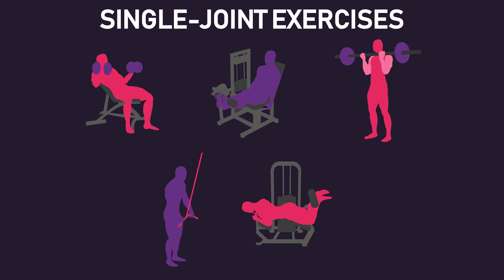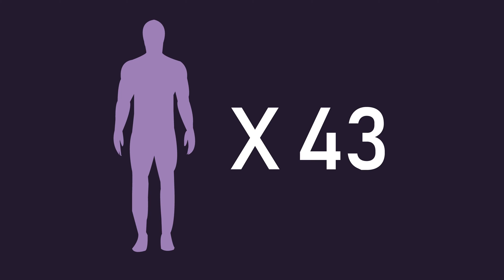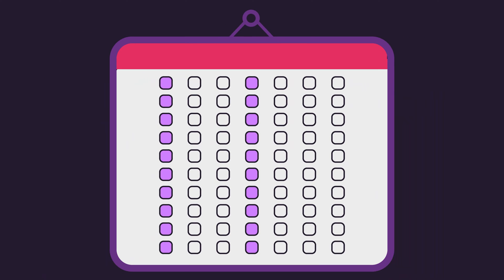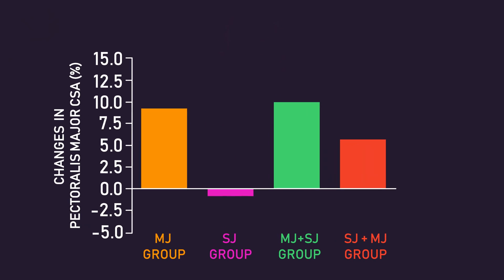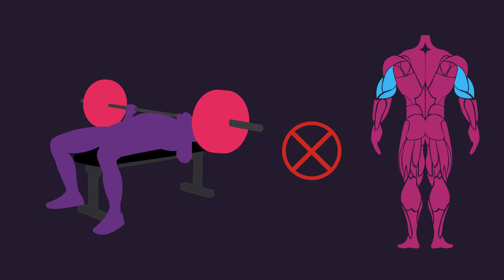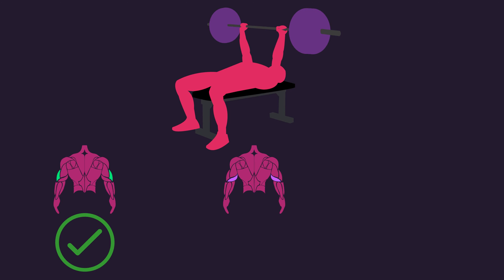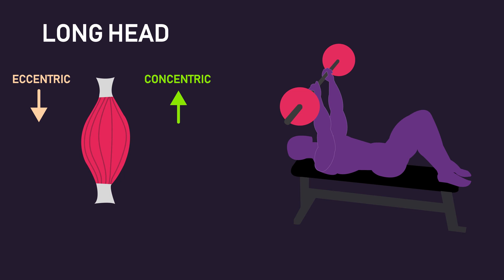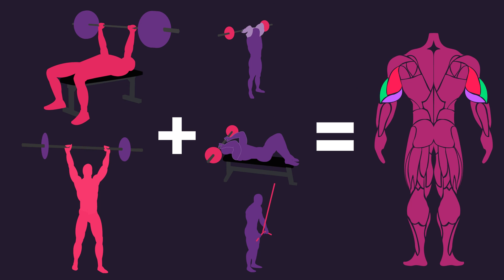Is the Bench Press Enough for Triceps Hypertrophy?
Is the bench press, one of the most common upper-body exercises, enough for growth of the triceps?

Indeed, a 2016 review did conclude that single-joint exercises provided no additional benefit to multi-joint exercises for hypertrophy. Implying multi-joint exercises alone are enough for muscle growth. However, as pointed out by a response to this review by Riberio et al., there only existed three studies at the same, therefore, there were many other single-joint and multi-joint exercises not explored, making the conclusions of the review premature.

So, are multi-joint exercises really enough for acheiving optimal hypertrophy? more specifically, in this video, we'll take a look at the bench press, and ask whether the bench press alone is enough for growth of the triceps?

This is what a recent 2020 study by Brandao et al. explored. 43 untrained men were split into one of four groups: a multi-joint group, a single-joint group, a multi-joint group + single joint group, or a single-joint + multi-joint group. The multi-joint group performed bench press only. The single-joint group performed triceps skullcrushers only. The multi-joint group + single joint group performed the barbell bench press followed by triceps skullcrushers. The single-joint + multi-joint group performed triceps skullcrushers first followed by the barbell bench press.

What the researchers found was that for pectoralis major cross-sectional area, the multi-joint group, the multi-joint + single-joint group, and the single-joint + multi-joint group experienced significantly greater increases compared to the single-joint group. And this makes sense, the single-joint group were the only group not training the bench press. For triceps cross-sectional area, increases were statistically similar between all groups. However, I believe this is probably a type 2 error,  as looking at the percentage increases, the multi-joint group did experience half the gains compared to the other three groups performing triceps skull-crushers. Therefore, it seems the bench press is not enough for triceps hypertrophy.

This is further supported when looking at the growth of each triceps head. Interestingly, the bench press does seem to be good for growth of the lateral head. As the groups that were performing the bench press displayed significantly greater growth of this head compared to the single joint group that only performed triceps skullcrushers. However, for the long head, there were significantly greater increases for the groups performing triceps skull crushers compared to the multi-joint group that only performed the bench press. Increases in cross-sectional area for the medial head were statistically similar between all groups. However, again this is likely a type 2 error, as the groups that trained triceps skullcrushers experienced roughly double the growth compared to the multi-joint group training only the bench press.

So, as we can see, the bench press does seem to be good for growth of the lateral head. However, for the medial head, and especially the long head, the bench press alone is not enough. Concerning the long head, its anatomy can help us to understand why the bench press is ineffective. The long head is the only head of the triceps that crosses the shoulder joint, therefore, aside from elbow extension, it also involved in shoulder extension (which is putting your arms behind your body) and adduction (which is putting your arms by your side). As a result, during the eccentric phase of the bench press, as the shoulders are extending, the long head is shortened, therefore on the upcoming concentric phase, it cannot contract much further and so its ability to produce force is limited.

With triceps skullcrushers, the shoulders are maintained in a flexed position, as a result, the long head can produce force effectively throughout the movement. Interestingly, putting our shoulder into an even more of a flexed position, such as during overhead triceps extensions, should stretch the long head even more, potentially meaning it can exert even greater force.

But regardless, for optimal development of the triceps, it's probably a good idea to include various elbow extension exercises at different shoulder elevations in the long run.